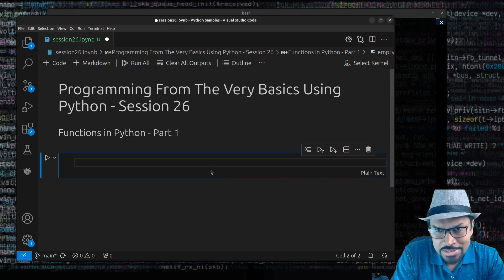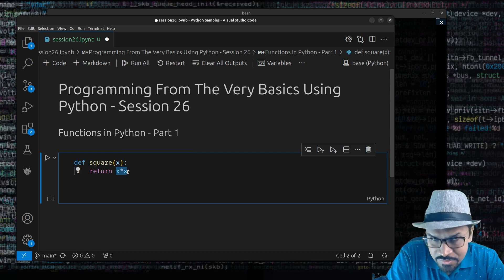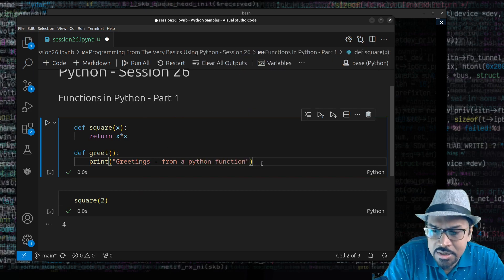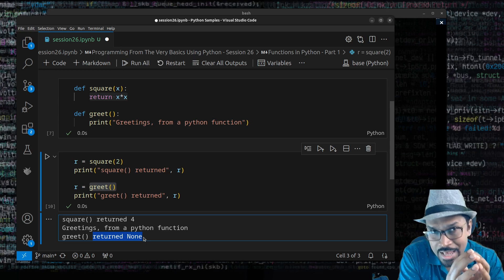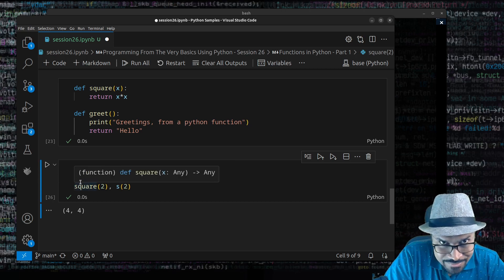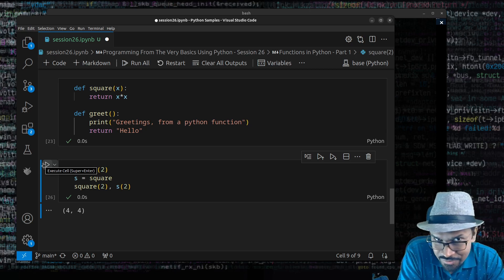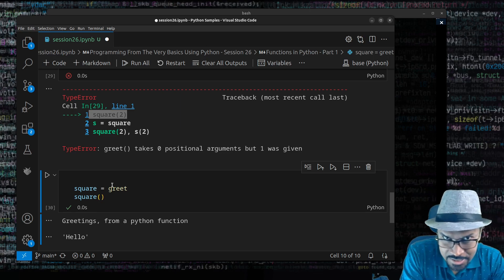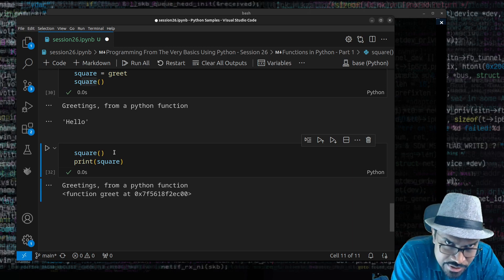Programming From The Very Basics Using Python - Session 26 - Defining Functions - Part 1 - Overview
In this video, I will guide you through basics of function definition in python. You will learn how python treats functions as objects and how you can assign a defined function to another name as normal variable assignments. You will also learn about the basic concept of polymorphism with a simple example for arity-based and type-based polymorphism - done the python way.

Code samples and notebooks used in the videos / demonstration are available